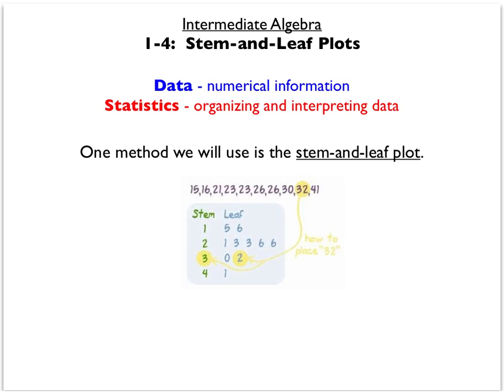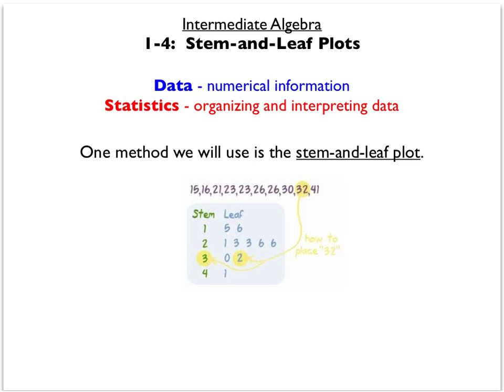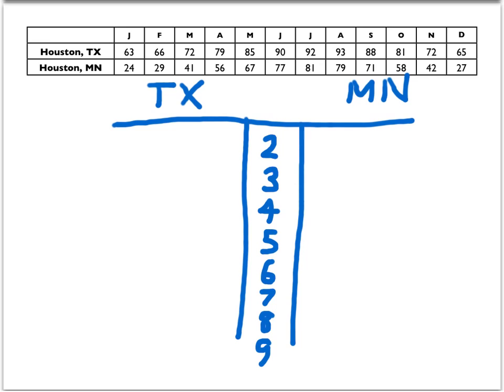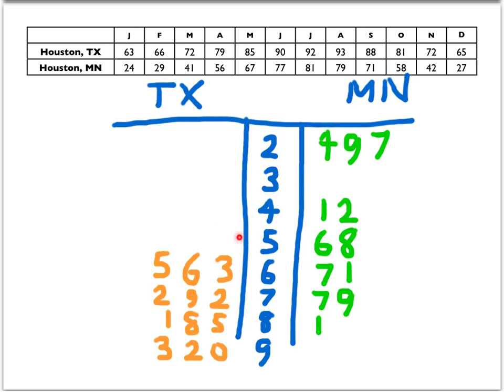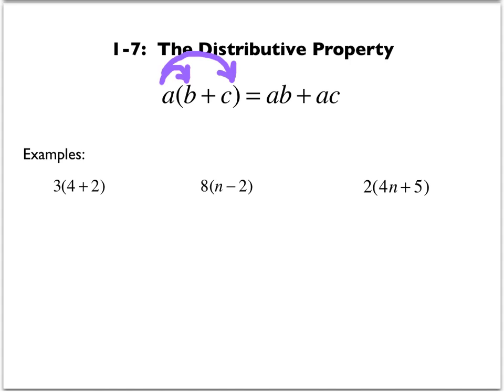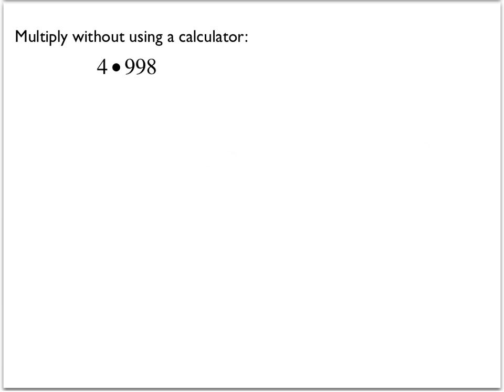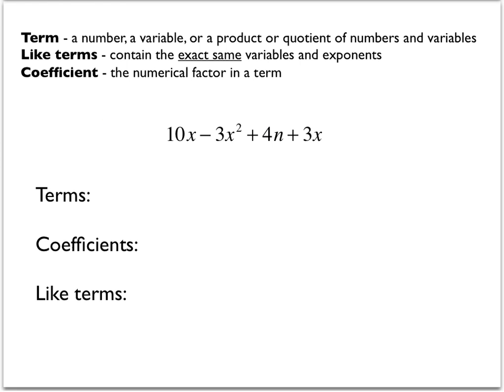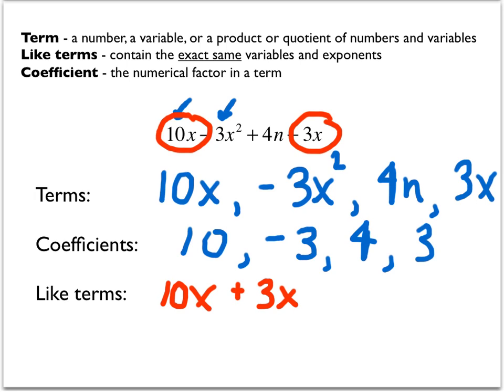Int Alg 1-4 and 1-7